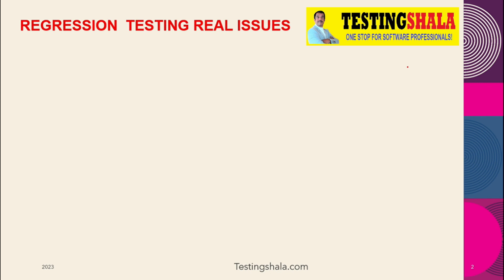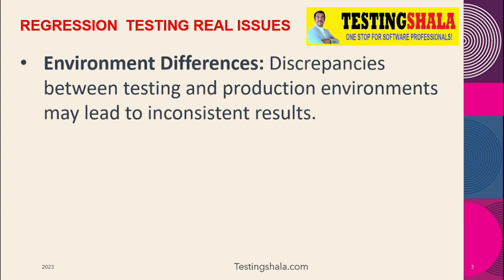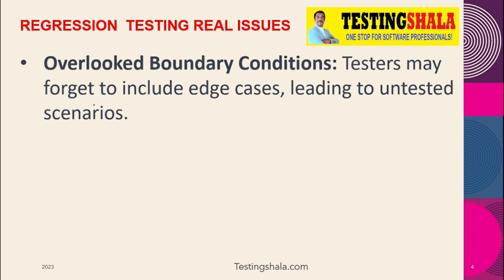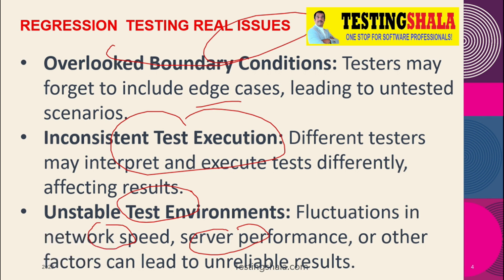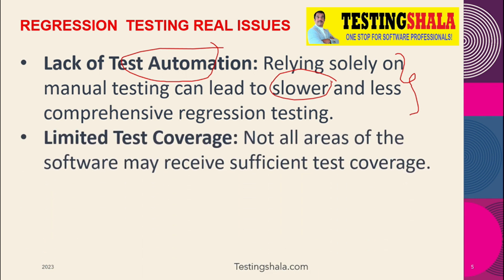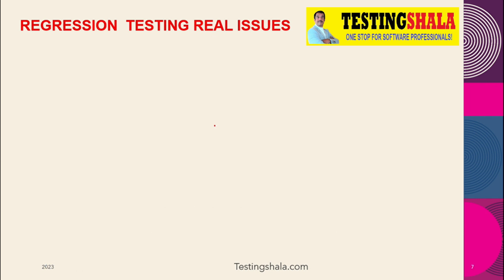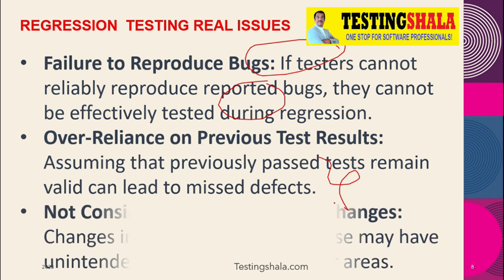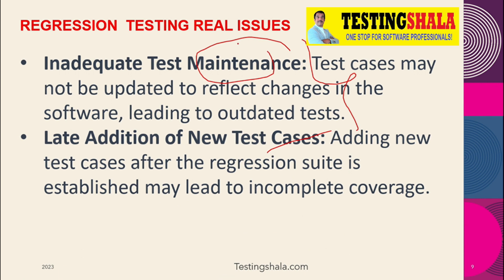20 regression testing issues challenges problems | testingshala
20 regression testing issues   challenges   problems | testingshala